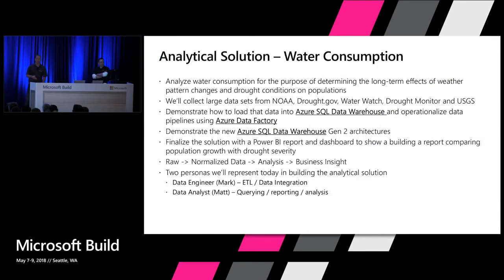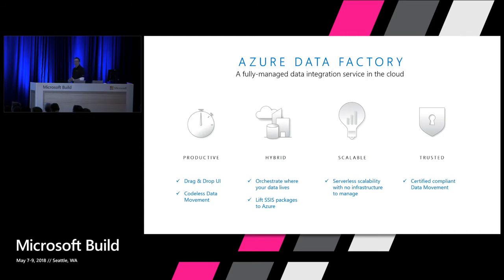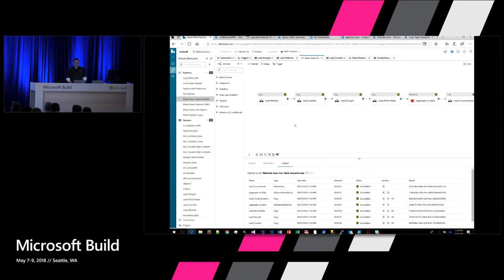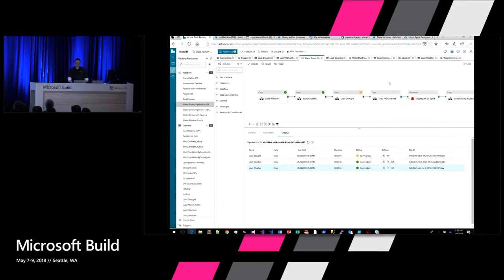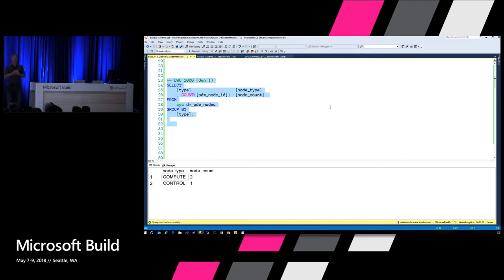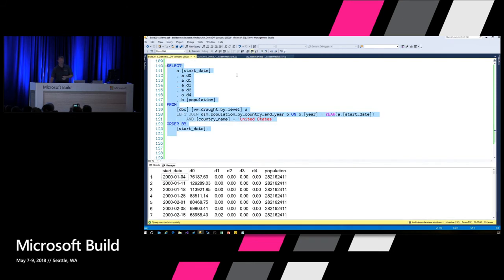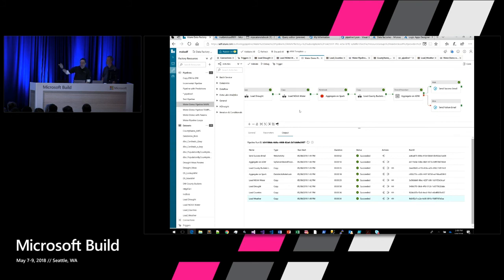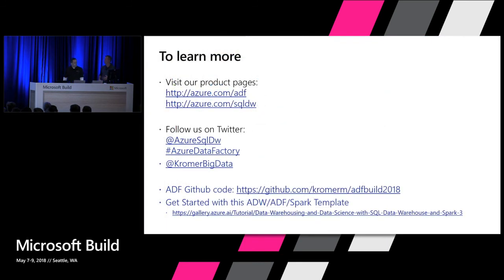Develop scalable analytical solutions with Azure Data Factory & Azure SQL Data Warehouse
In this session you will learn how to develop data pipelines in Azure Data Factory and build a Cloud-based analytical solution adopting modern data warehouse approaches with Azure SQL Data Warehouse and implementing incremental ETL orchestration at scale.  With the multiple sources and types of data available in an enterprise today Azure Data factory enables full integration of data and enables direct storage in Azure SQL Data Warehouse for powerful and high-performance query workloads which drive a majority of enterprise applications and business intelligence applications.